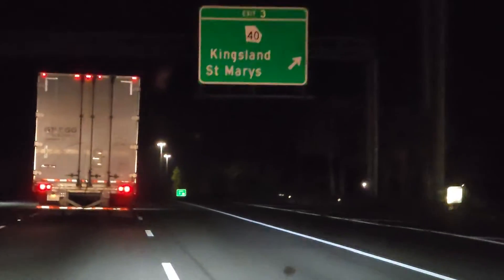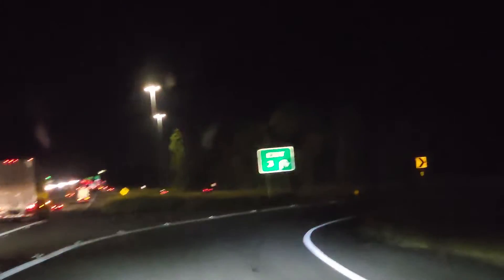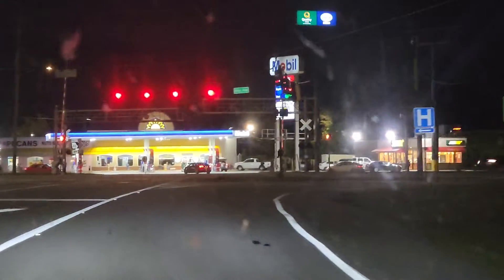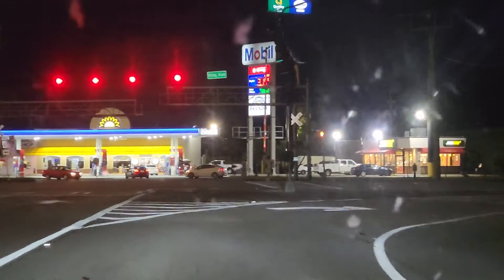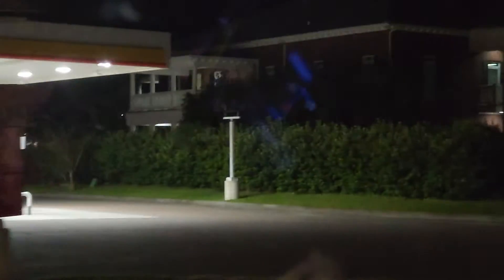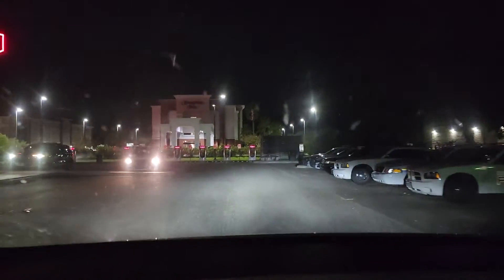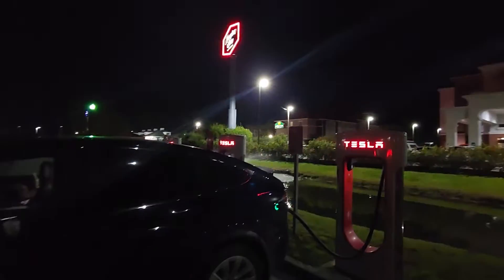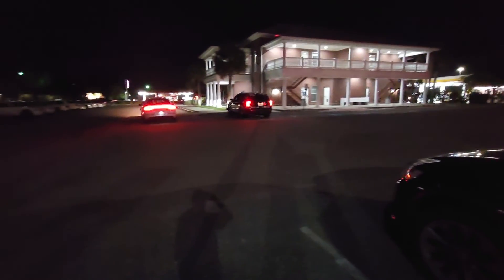Finding the Kingsland, GA Tesla Supercharger traveling North on I-95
These videos are best viewed before reaching the Tesla Supercharger.  I have 2 versions.  One is to help locate the charger and the other is a Briefing of the surrounding area.  Please search my channel to see if the charger you are headed for has a video.  I plan to make as many as I can while travelling.  With more charges popping up everyday there won't be a shortage of videos to make.